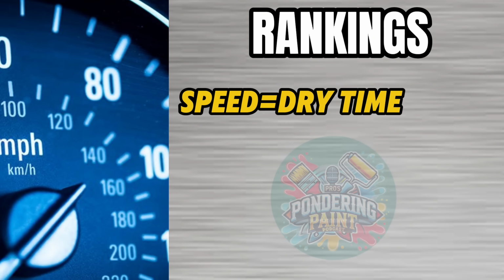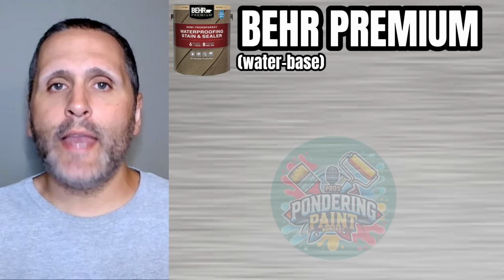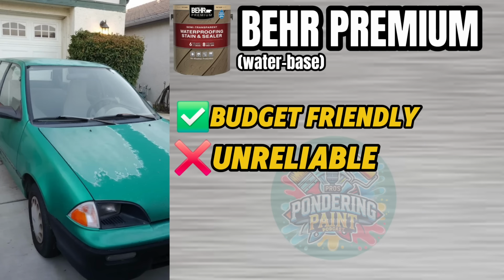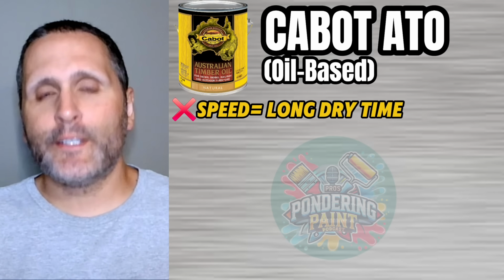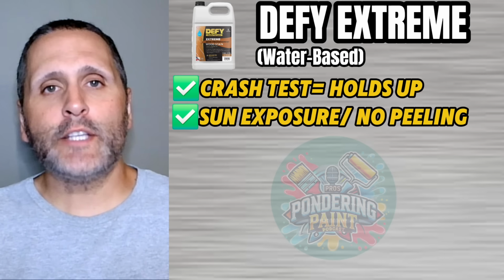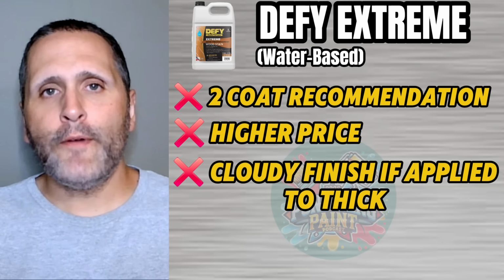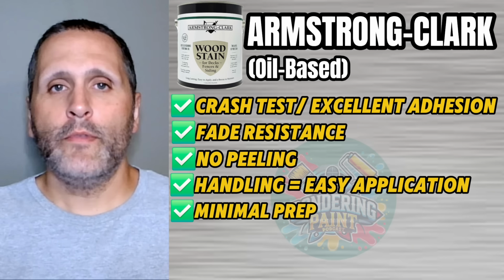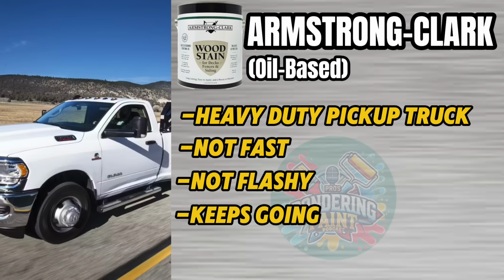The Best Deck Stain? We Tested 5 to Find Out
Thinking about staining your deck? Don’t waste time and money on a product that peels in less than a year. In this video, I test and rank 5 of the most popular deck stains—Behr, Cabot, Defy, Armstrong-Clark, and TWP 1500 Series—under real-world conditions: hot sun, freezing winters, and soaking rain.

We’ll compare them using my “car analogy” system:
Speed = Dry Time
Fuel Economy = Coverage
Crash Test = Peel Resistance
Handling/Comfort = Ease of Use

Whether you want a luxury finish, a workhorse performer, or an all-terrain beast, I’ll show you which deck stain actually lasts.

🤔Pondered & Picked⛏️ Gear List: The tools I trust on every job These are the exact products I use and recommend. Buying through these links supports the channel at no extra cost to you. 🖌

My Go-To Sprayer – [Graco Magnum X5 Airless Sprayer – See it here]
🎯 Budget-Friendly Sprayer – [Wagner Control Pro 130 Power Tank]
🪜 Ladder I Trust – [Werner 6-ft Fiberglass Step Ladder]
😷 Safety First – [3M Half Facepiece Respirator Kit with P100 Filters]
📏 Rolling Made Easy – Purdy 2-4 Extension Pole
🪚 Prep & Sanding – [DEWALT 20V MAX Random Orbital Sander Kit]
DEWALT Random Orbit Sander, Variable Speed, 5-Inch
🖌 Brush Bundle – [Wooster Brush 5229 Silver Tip Variety 3 Pack (water-based)
🖌 Wooster 5.5 in Deck Brush (oil-based)
🛠 Jobsite Work Table – [Keter Folding Work Table]
🚛 Heavy-Duty Utility Cart – [Rubbermaid Commercial Utility Cart]
Painters Plastic
Complete 4 Pack 10-Inch Lambswool Applicator Kit
All in One Roller Kit

0:00 introduction
0:30 Behr Premium Waterproofing Stain & Sealer
1:30 Cabot Australian Timber Oil
2:26 Defy Extreme Semi-Transparent
3:24 Armstrong-Clark Semi-Transparent
4:22 TWP 1500 Series
5:15 Deck Staining Tips.  Which Brush Should I Use?